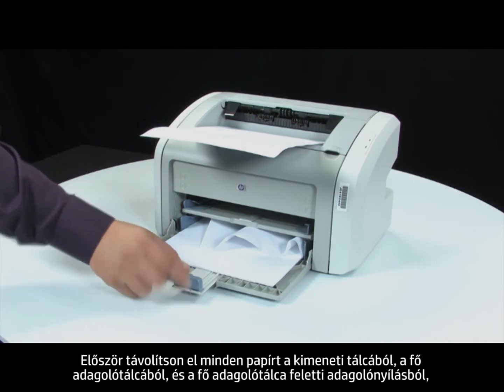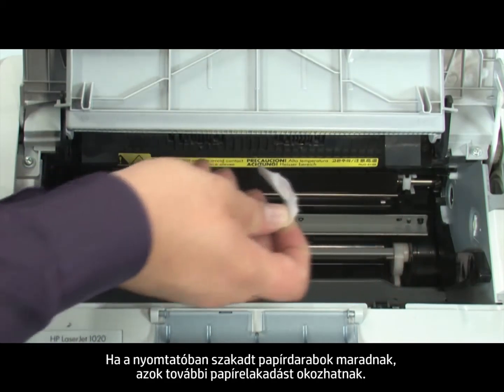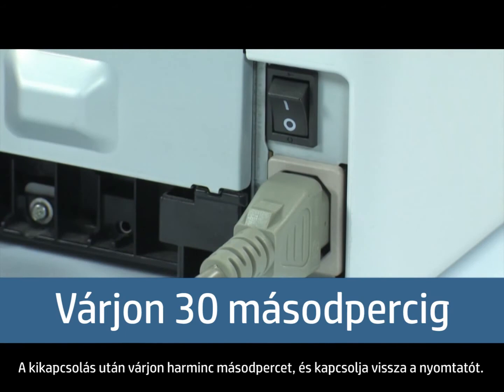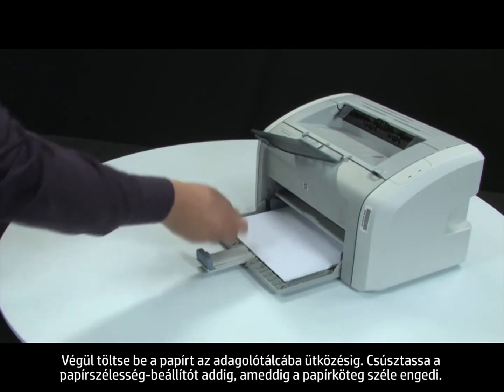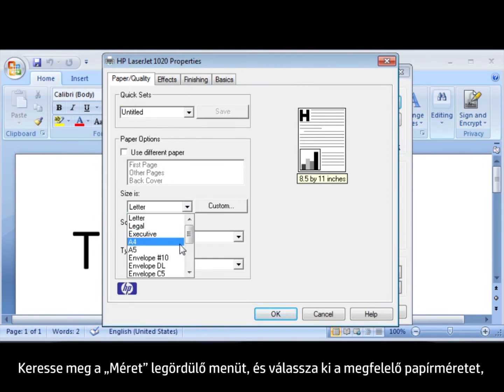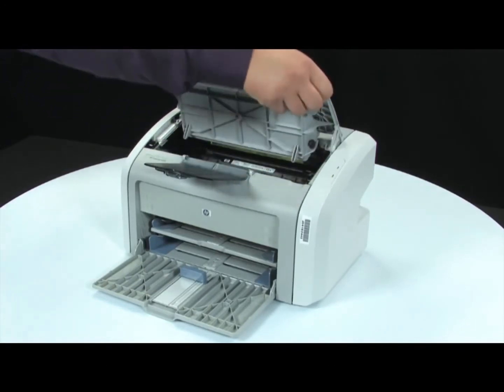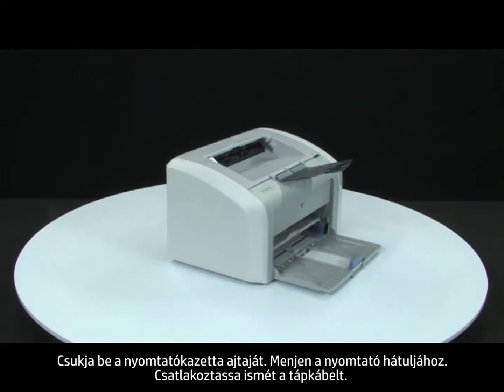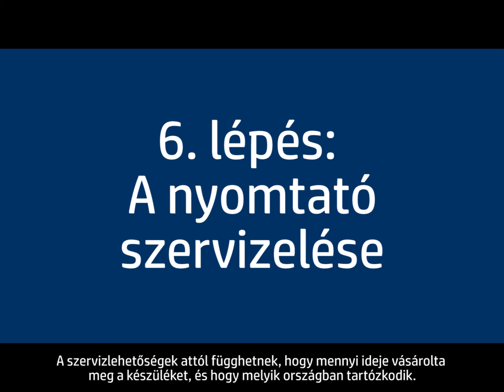Papírelakadás megszüntetése - HP LaserJet 1020 nyomtató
Információk arról, hogyan javítható ki a HP LaserJet 1020 nyomtató, ha a figyelmeztető lámpa villog, és papírelakadás hibaüzenet jelenik meg a számítógépen.
Ezt a videót a HP készítette.